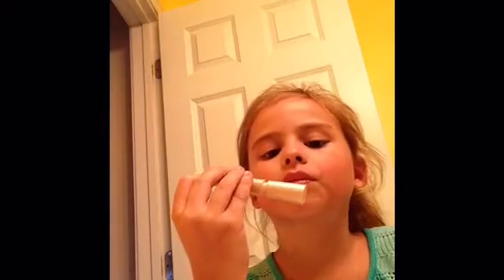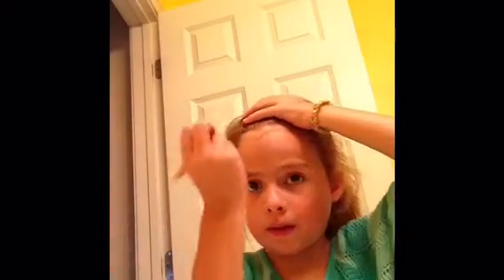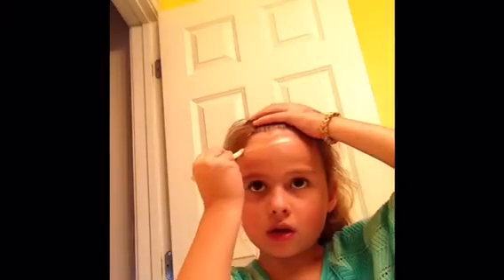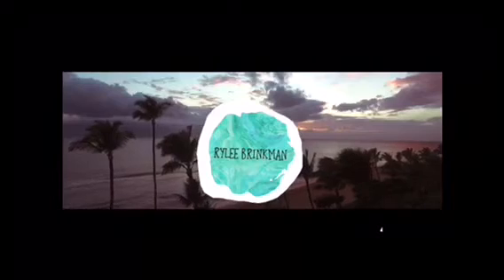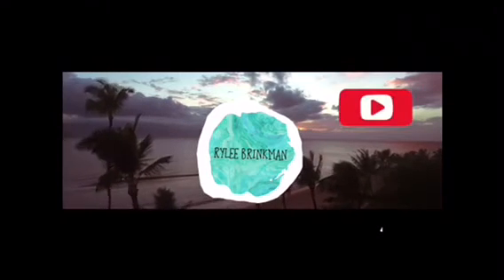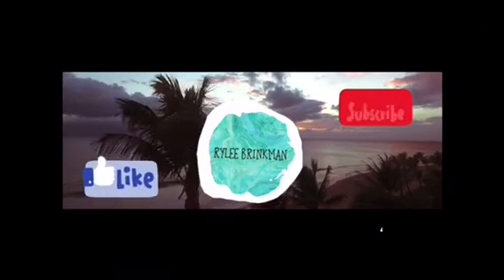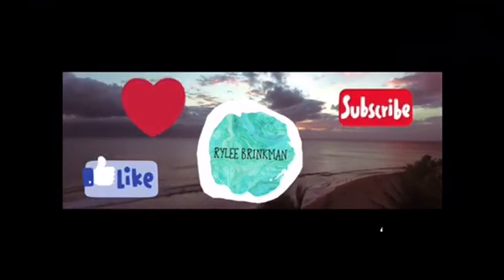I stabbed myself with mascara?! // Rylee Brinkman